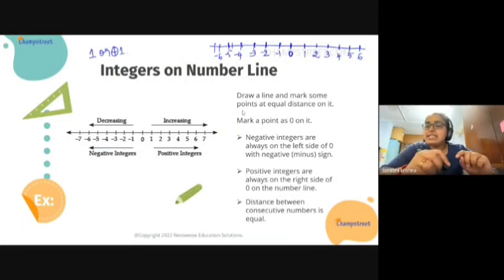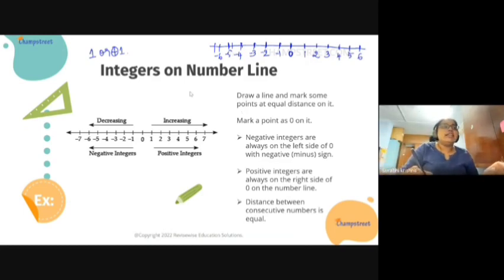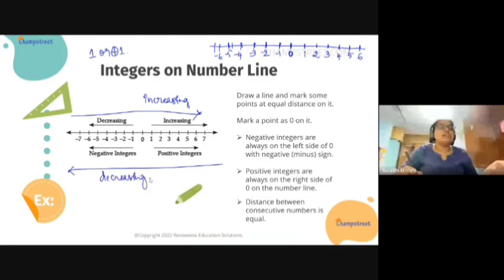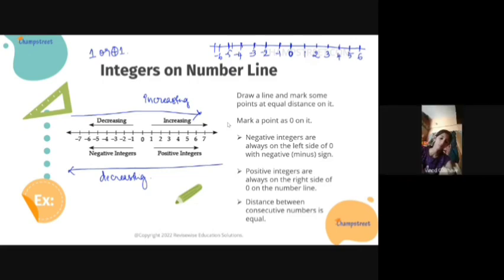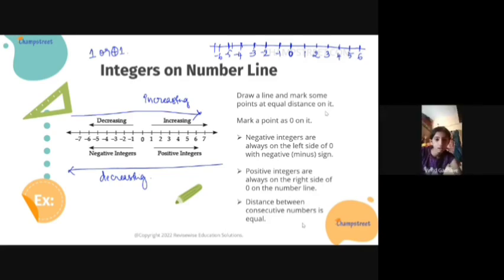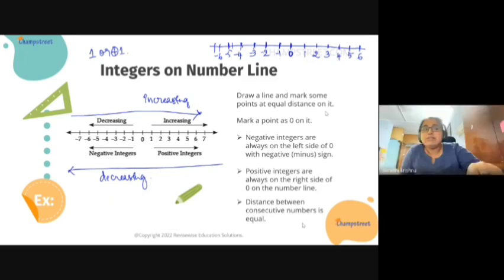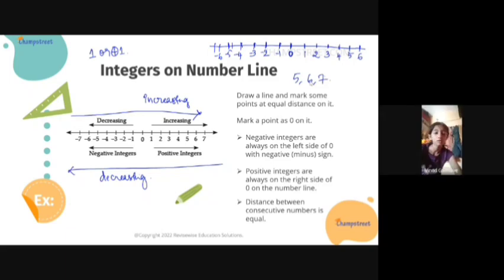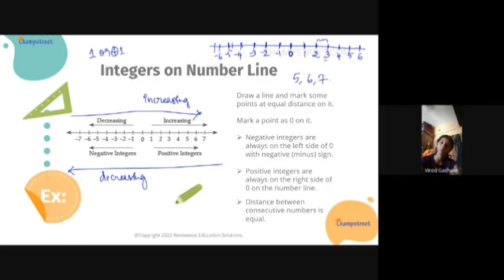Number Line Explained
Sometime we tend to ignore simple concepts like Number Line. But discussions and understanding of it can hep us solve many mathematical problems with ease. Few places where understanding of Number Line is very important is :
1. Understanding Number Relationships
2. Visualizing Operations: you can gain a clearer understanding of how numbers interact and change as a result of these operations.
3. Introducing Negative Numbers:It allows you to see that numbers can extend in both the positive and negative directions, providing a concrete representation of negative values and their position relative to zero.
4. Fraction and Decimal Understanding: By studying the number line, you can develop a better sense of the relative sizes of fractions and decimals, as well as their relationship to whole numbers.
5. Developing Spatial Reasoning: you develop an intuitive understanding of numerical relationships and patterns.
6. Bridging to Advanced Mathematical Concepts: It forms the basis for understanding coordinate systems, graphing functions, and exploring mathematical ideas such as vectors and matrices.